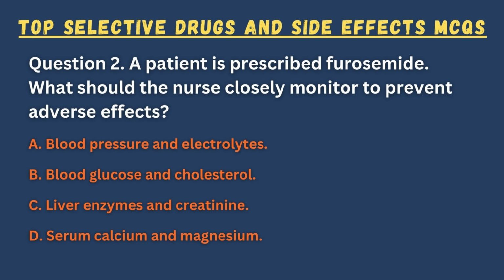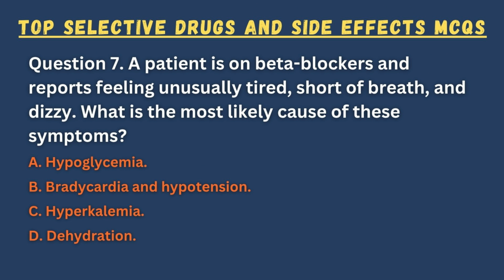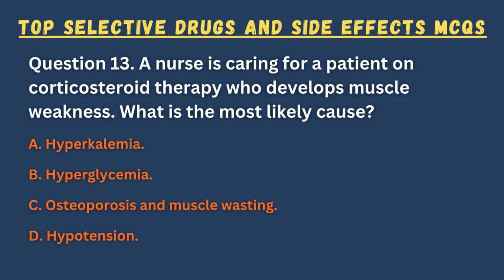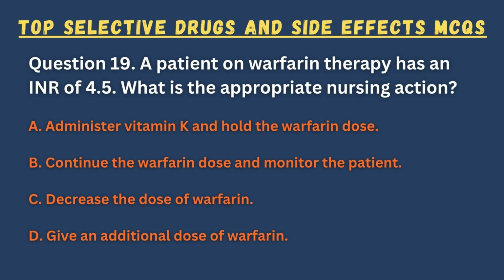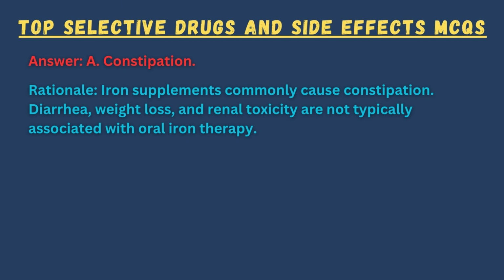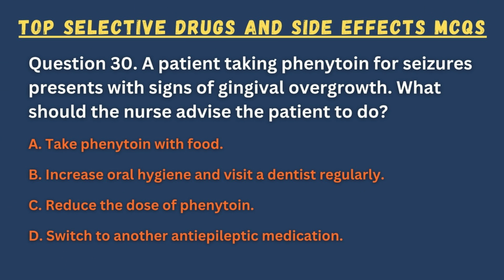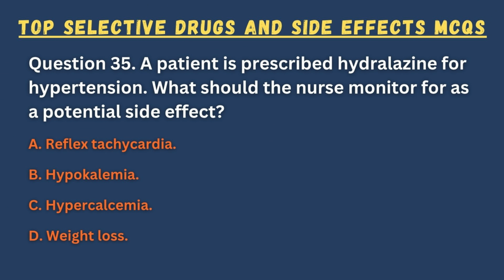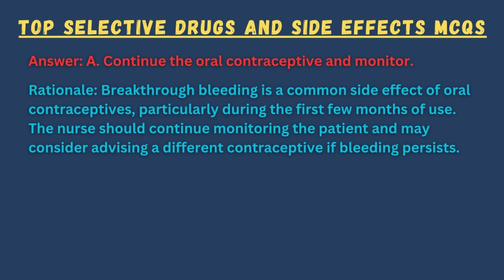Top 40 Must-Know Nursing Drugs & Their Serious Side Effects | NCLEX Pharmacology Review 2025